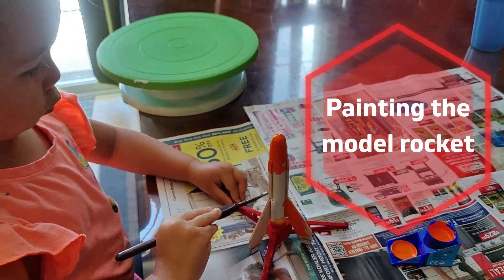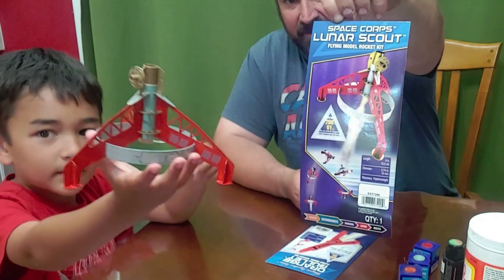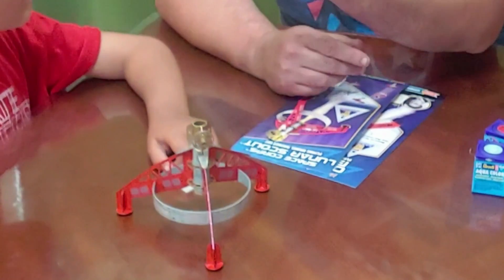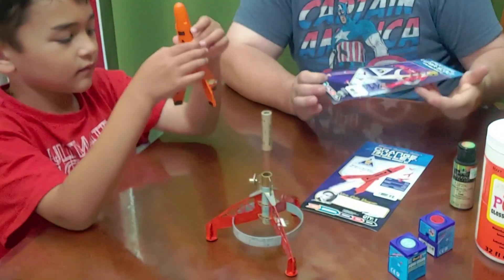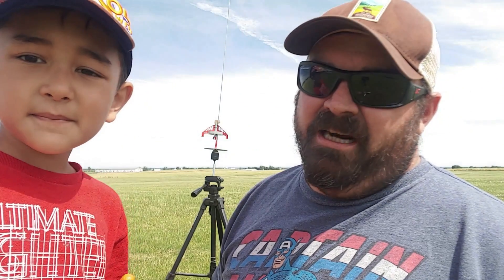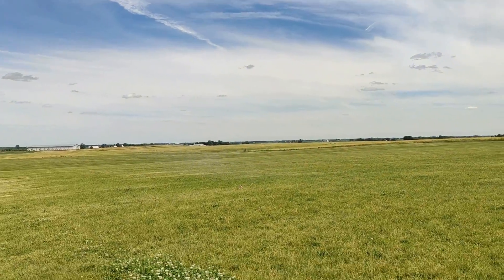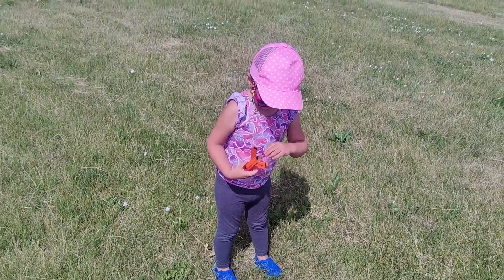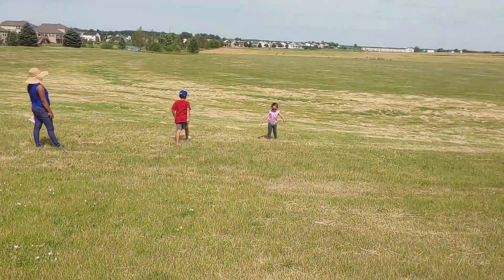Space Corps Lunar Scout & Orange Bullet MODEL ROCKETS Launch - Estes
Space Corps Lunar Scout & Orange Bullet paper MODEL ROCKETS Launch - Estes

@EstesRockets1 @PremierKites toyrockets modelrockets Estes Space Corps Lunar Scout & Orange Bullet Model Rockets + Flying Kites